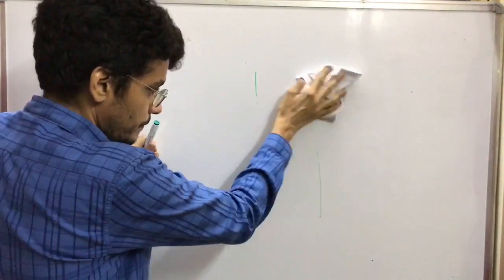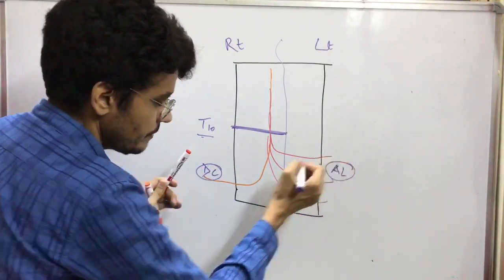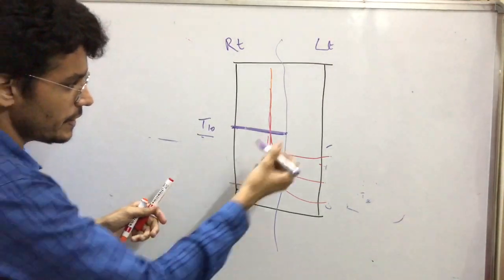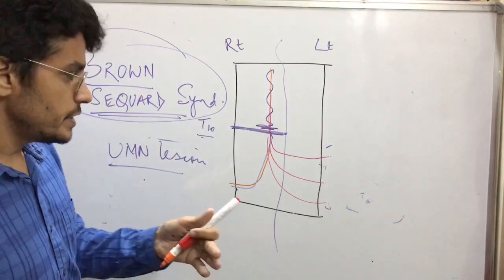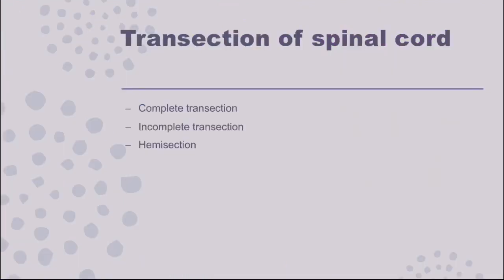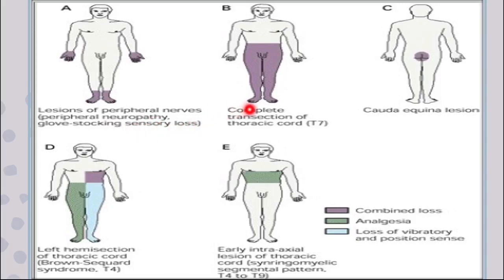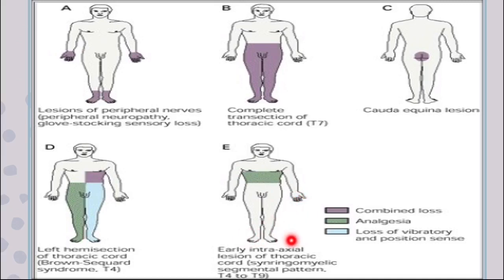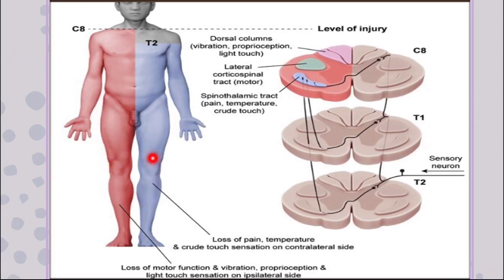Brown- Sequard Syndrome